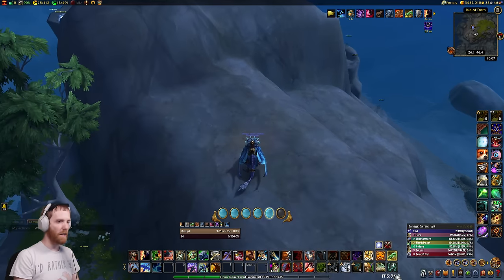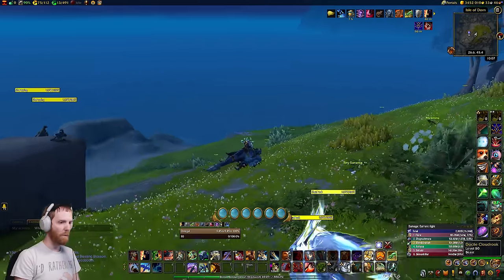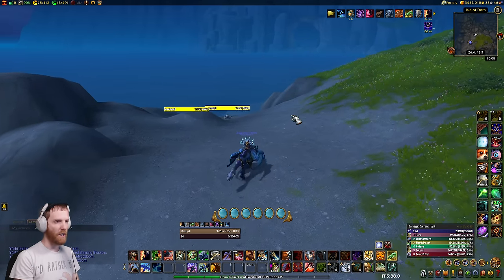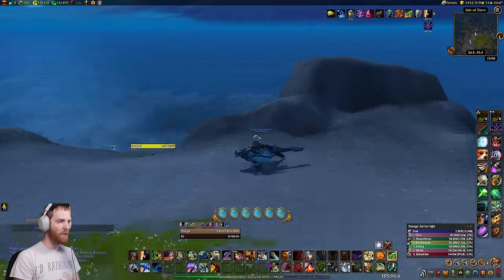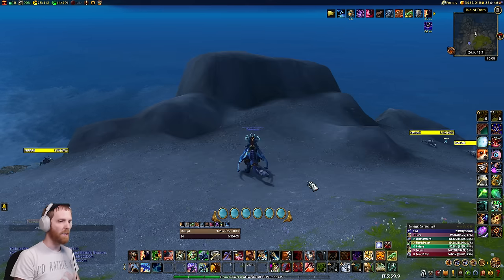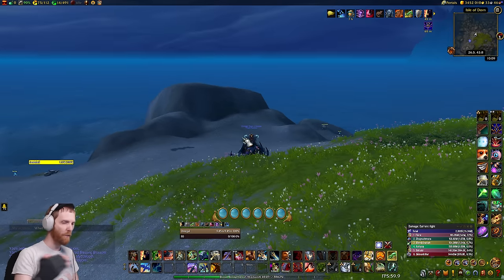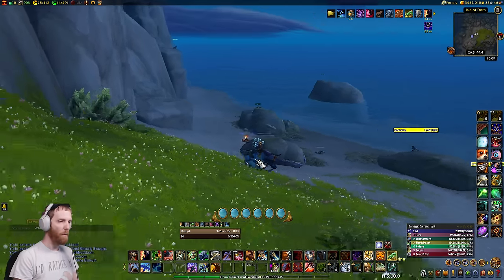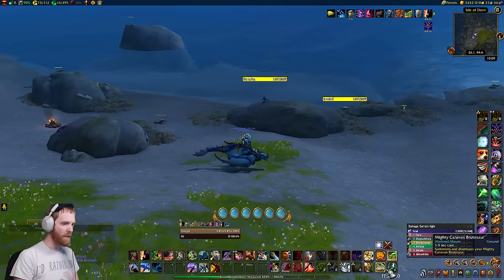Why Consistent FPS can be better than high FPS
I wanted to do a video to outline many reasons why sometimes a consistent, accurately frame-paced, fps is better than an unstable high one. How you can avoid bad situations like game appearing less smooth, VRR display flicker, or poorly recorded video or stream content.  (Press show more for some video context notes)

Video Notes:
1. Early in video I say the video is not for people on freesync or gsync monitors, but then later in video I go over many reasons why even they still run into issues I remembered midway through recording, so keep watching regardless of monitor 🤣
2. I list 60 30 and 15 as options for 60hz but 20 is also an option (granted it sucks just like 15, but wanted to make that correction). But obviously it's just 60/1, /2, /3, /4 . which is how you do it for any static refresh screen
3. I forgot to mention but with a variable refresh rate screen, you can cap at ANY framerate, so long as it's stable. So if for example you are using freesync or gsync on a variable refresh screen, you don't have to make it divisible. you just want to make it flat. So if you are averaging 80-100 fps, a cap 0f 80 to improve consistency is perfectly valid. It should still improve flicker as well as the flicker of a variable refresh display is caused by frames going all over the place, not from being an un-standard framerate.
4. Severity of flicker and sensitivity to it depends on both user and display used. Some displays manage it better than others or some users just don't perceive it as badly as others. At end of day, if you do have VRR display and unstable fps doesn't bother you, then leave it as is.

TIMESTAMPS:
00:00 - What is Bad Frame Pacing?
01:55 - Capping FPS at properly paced interval
04:10 - Even VRR displays can benefit from stable/capped fps
06:07 - Content Creator Note: Improving streams and youtube videos
07:54 - Summery
08:45 - Outro